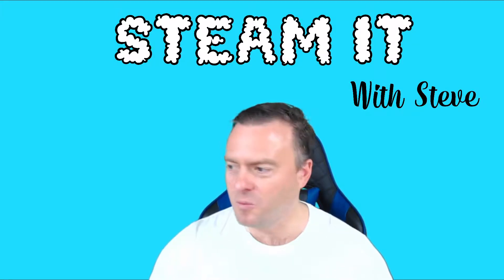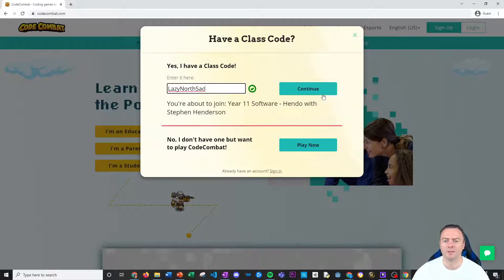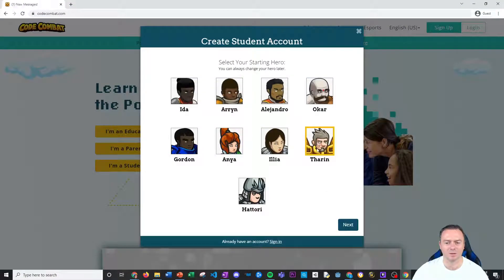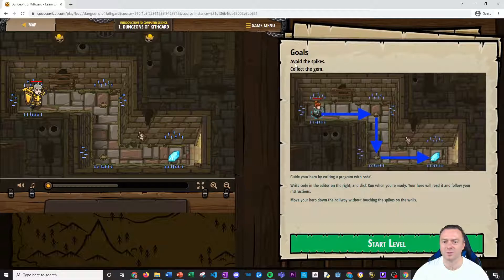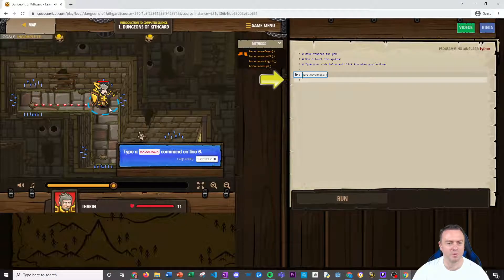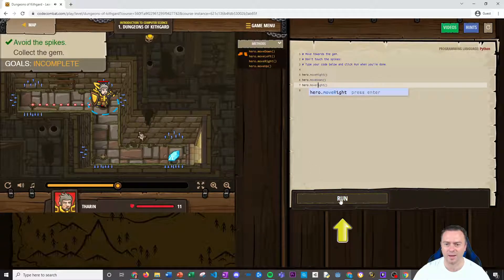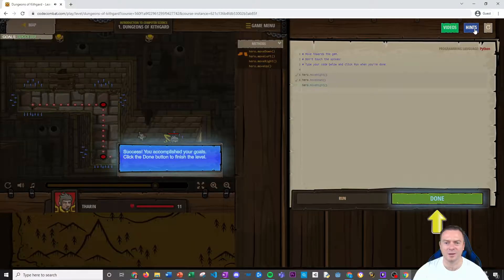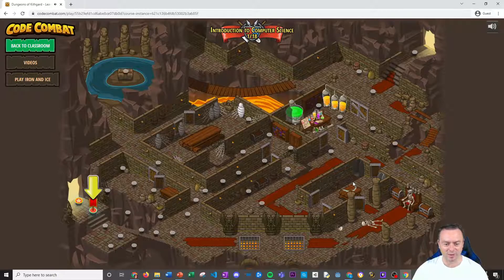Coding Combat 1.0 - How to set up and Level 1 Walk Through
This covers how to setup Coding combat for a student to trail the free course on Coding combat with Introduction to Computer Science.

I then talk through how to do the first level Dungeons of Kithgard!

It is an amazing programme and I would recommend paying for the full version!